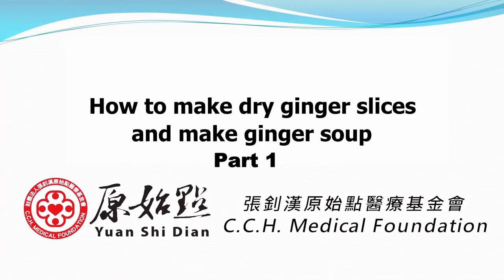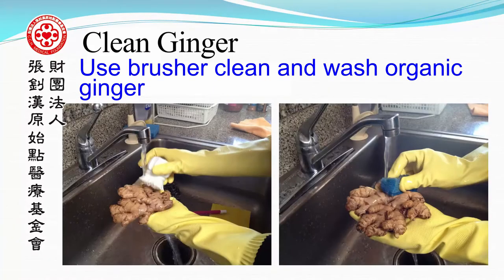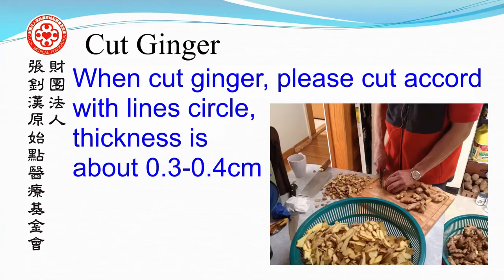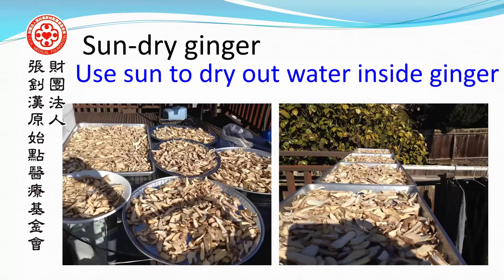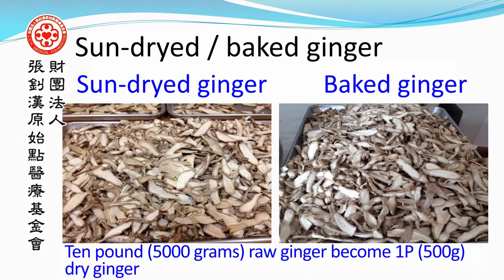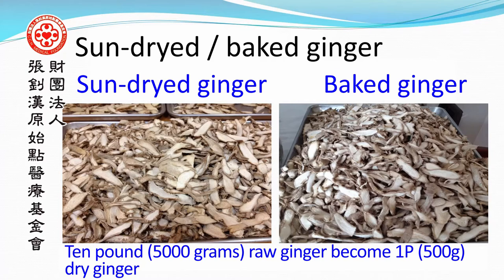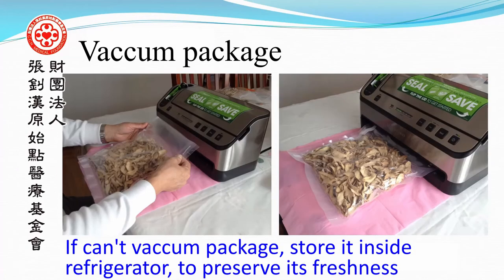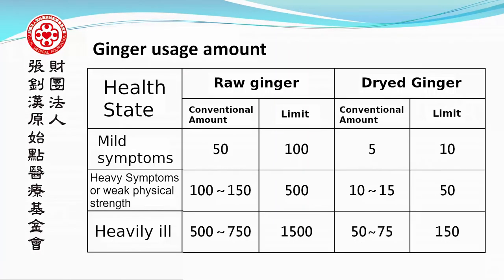How to make dry ginger slices and make ginger soup Yuanshidian